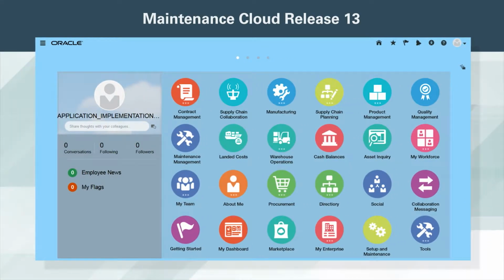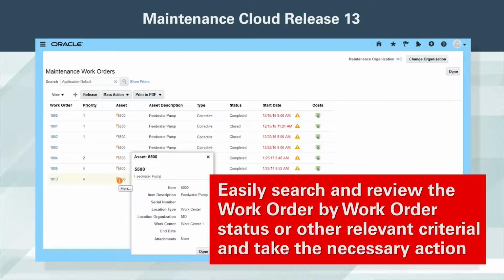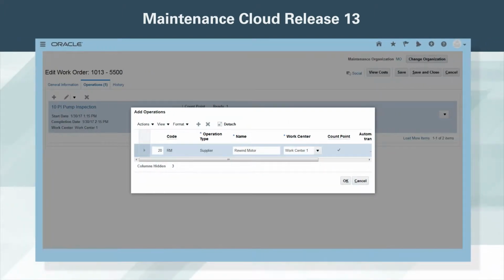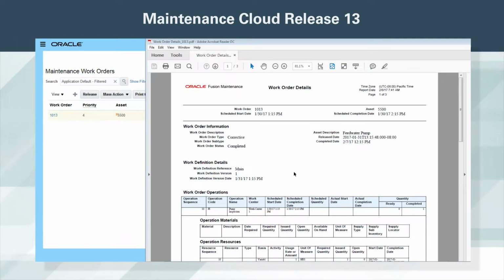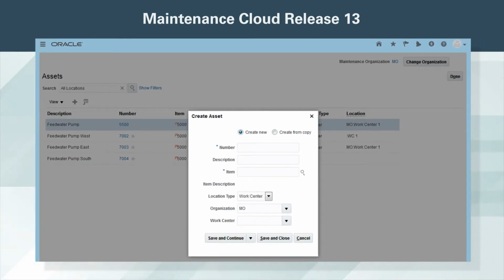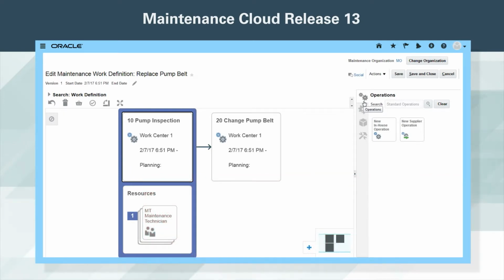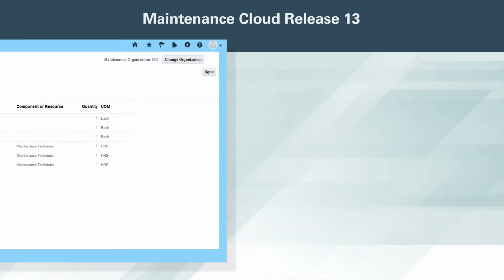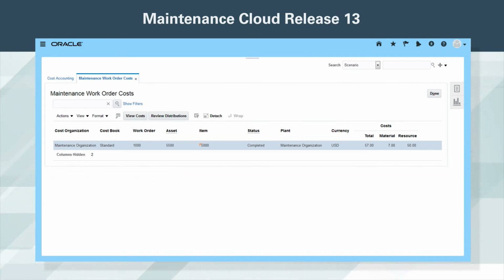Maintenance Cloud Release 13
Maintenance Cloud is an integrated enterprise asset management system that  provides a comprehensive ability to define and maintain assets using maintenance processes that are consistent and repeatable. Let's see how.